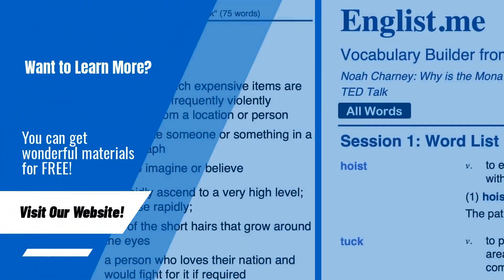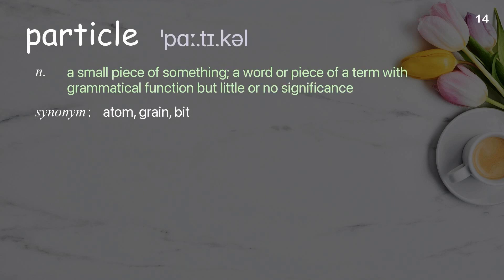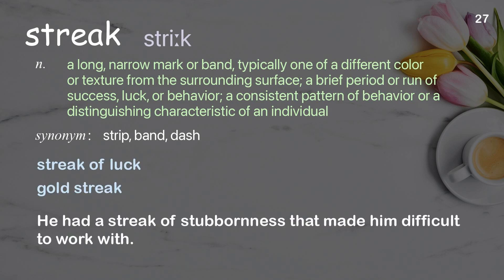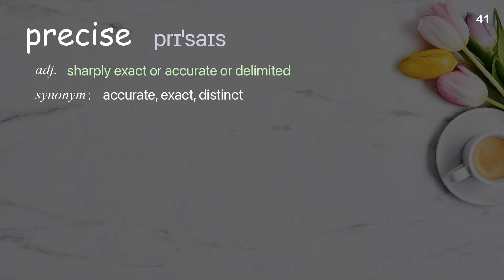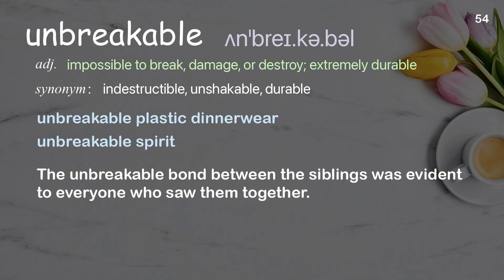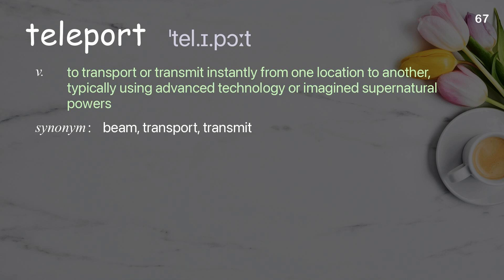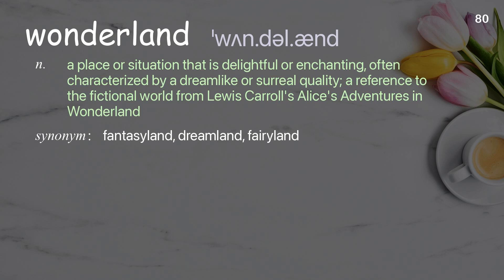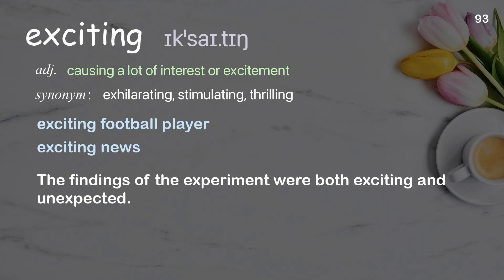93 Academic Words Ref from "Shohini Ghose: A beginner's guide to quantum computing | TED Talk"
■PLEASE NOTE

■Reference Source
Shohini Ghose: A beginner's guide to quantum computing | TED Talk